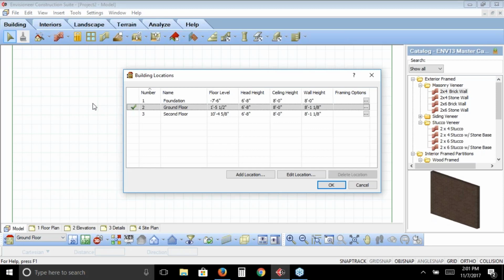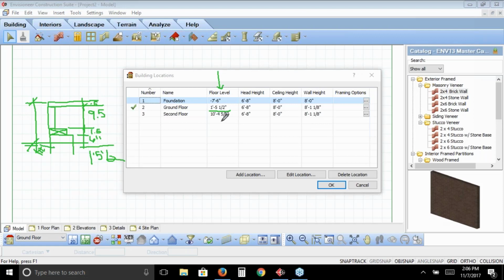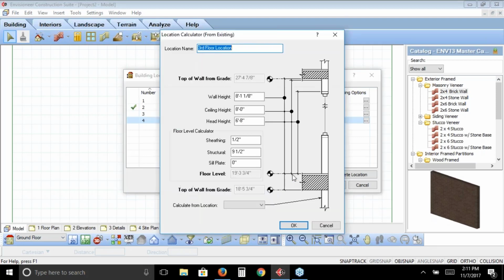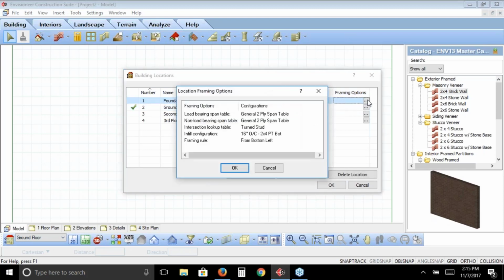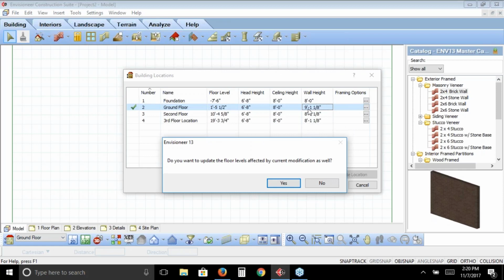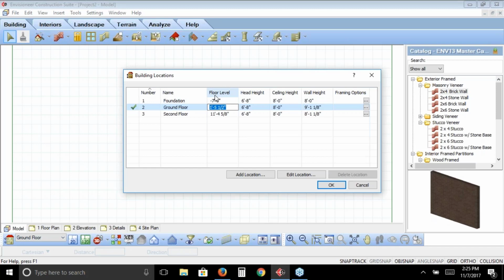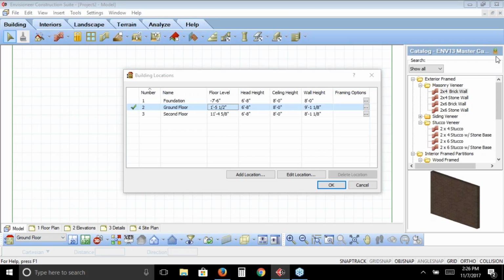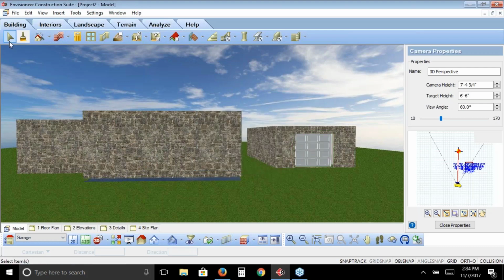Understanding Building Locations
Watch this live webinar recording to understand how to set up multiple building locations and their settings in Envisioneer